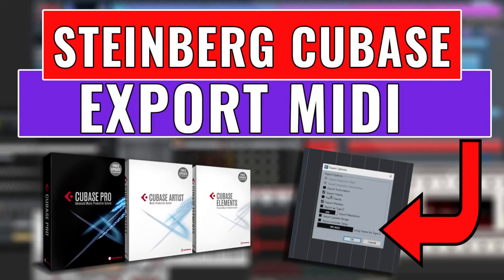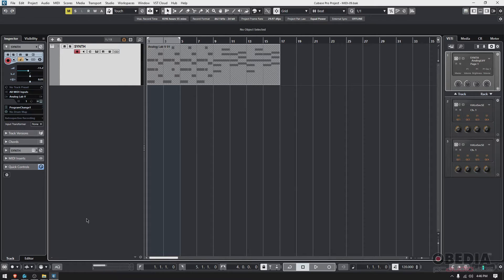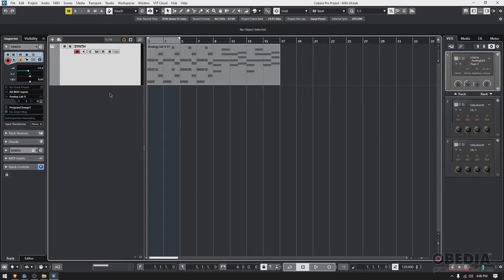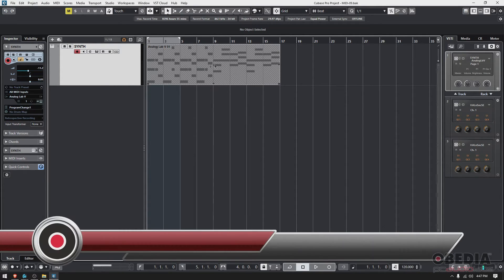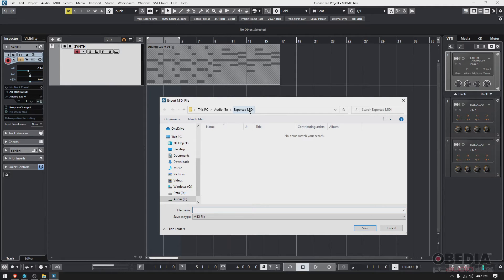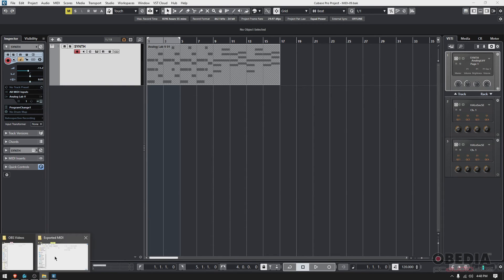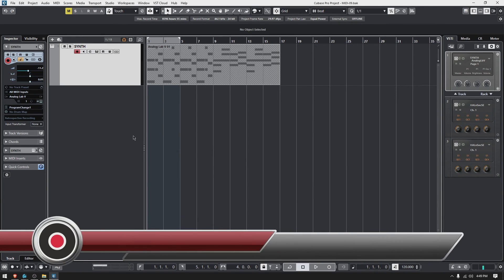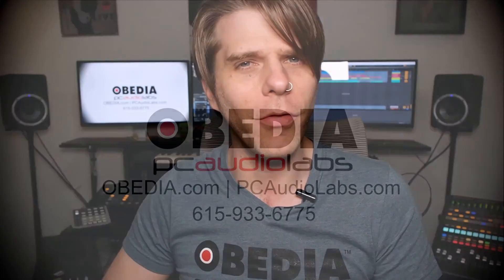Steinberg Cubase: How to Export MIDI in Steinberg Cubase - OBEDIA Cubase Training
In this video, OBEDIA gives you an overview of how to export MIDI in Steinberg Cubase.